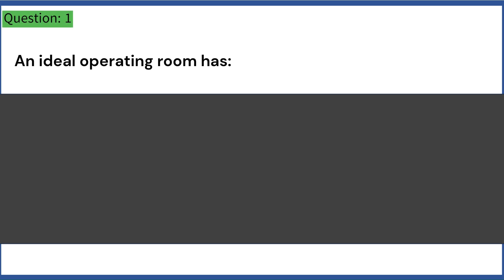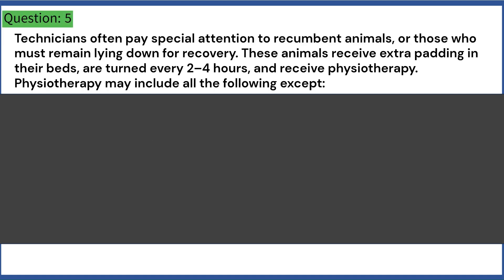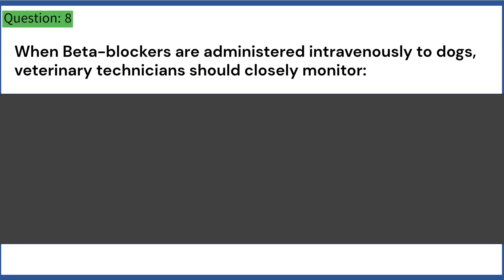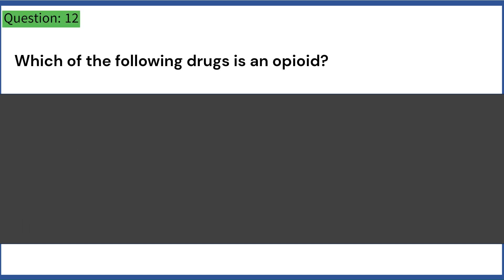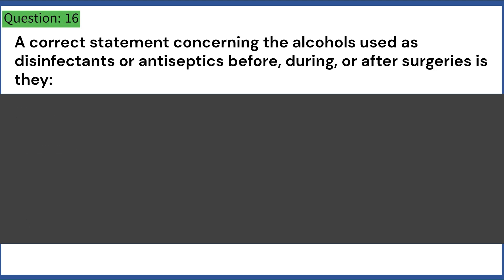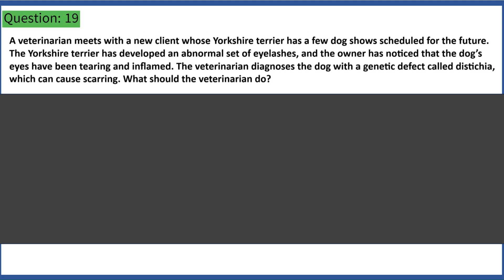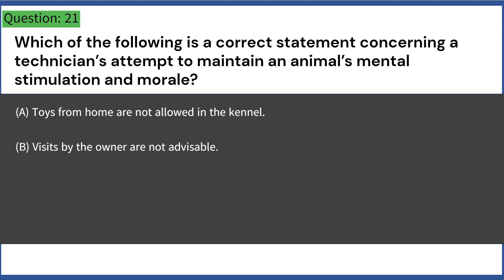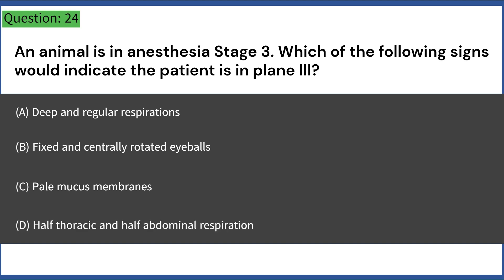VTNE Practice Test 2025 Part B (25 Questions & Answers)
Boost your Veterinary Technician National Examination (VTNE) preparation with Part B of our comprehensive practice test! This video presents 25 new questions and answers designed to cover critical topics from the VTNE blueprint. Whether you’re continuing from Part A or starting fresh, this is your go-to resource for acing the 2025 VTNE.What’s Inside:✅ 25 VTNE-style multiple-choice questions✅ Detailed explanations for correct answers to strengthen understanding✅ Coverage of advanced topics: Surgical Nursing, Anesthesia, Pain Management, and more✅ Pro tips to improve test performance and manage time effectivelyThis video is a must-watch for veterinary technician students determined to succeed in the 2025 VTNE. Stay on track with your studies and gain the confidence to tackle the exam!🎯 Why This Video is Essential:    Reinforce your knowledge with realistic questions    Practice across various VTNE domains    Learn how to approach tricky questions💡 Like, share, and subscribe for more VTNE practice tests and exam tips!📣 Got questions or need more guidance? Get started today and conquer the exam with confidence!